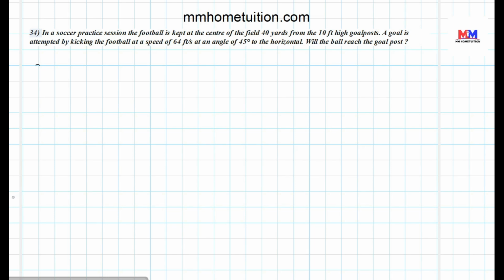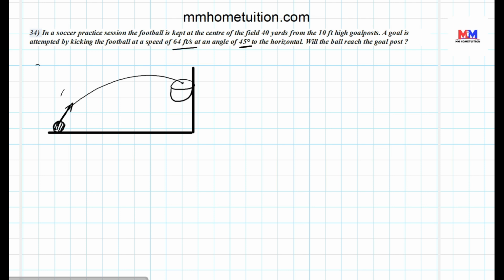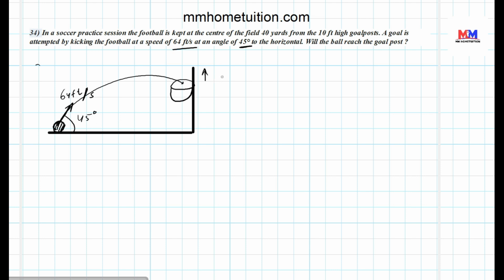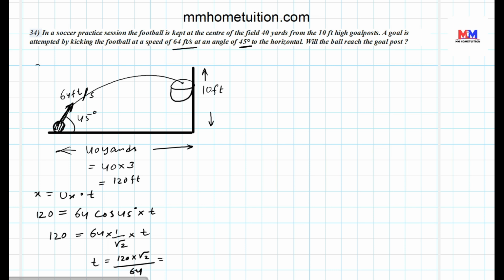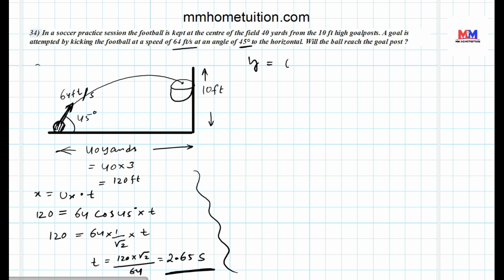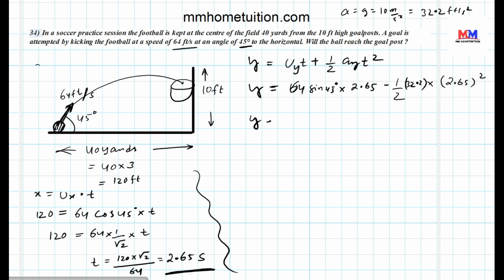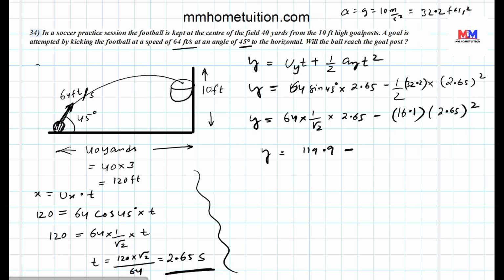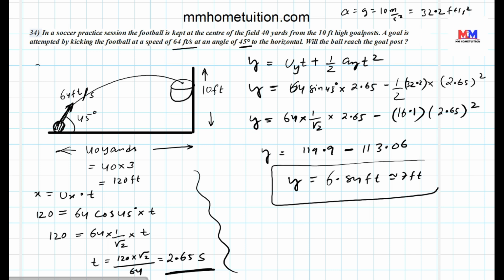kinematics exercise q 34 H C VERMA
34) In a soccer practice session the football is kept at the centre of the field 40 yards from the 10 ft high goalposts. A goal is attempted by kicking the football at a speed of 64 ft/s at an angle of 45° to the horizontal. Will the ball reach the goal post ?